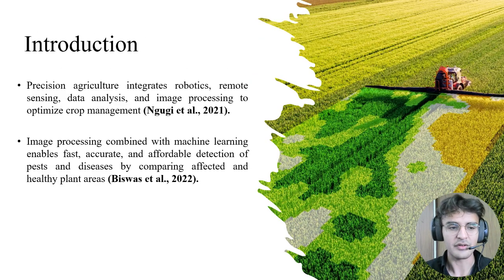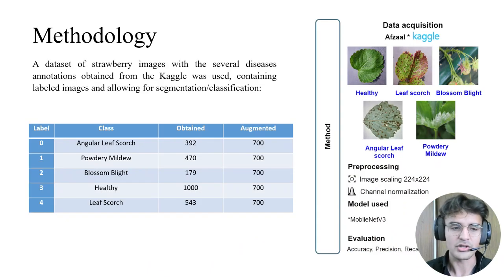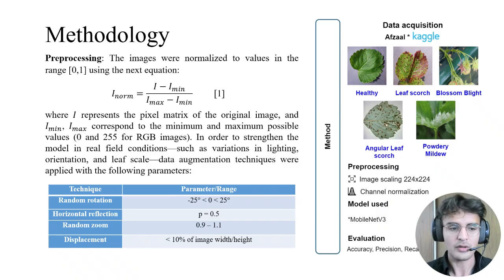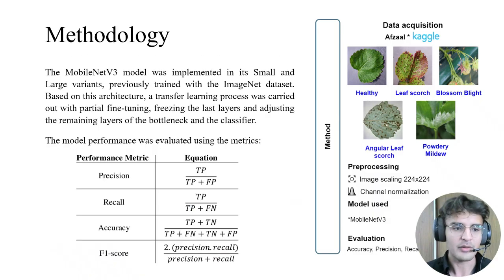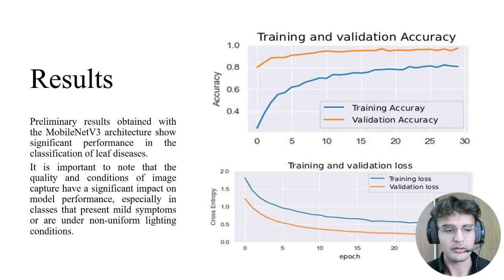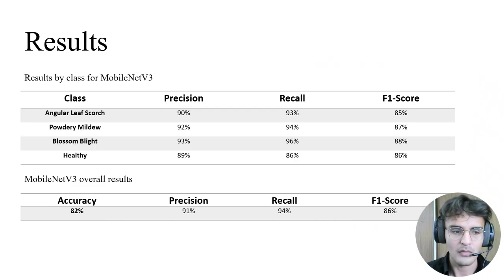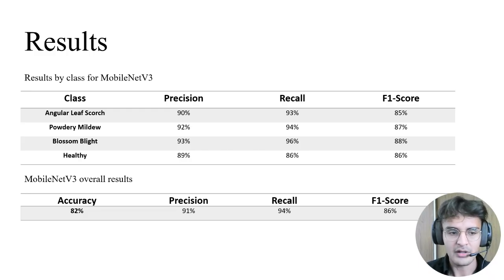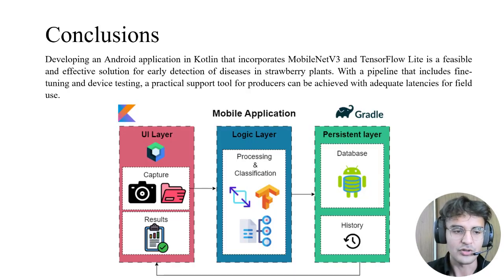Mobile Detection of Strawberry Plant Diseases Using MobileNetV3 and Kotlin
Rodríguez-Sandoval, Ever Essaú1, Ochoa-Ornelas, Raquel and Rodríguez-González, Ansel Yoan, Mobile Detection of Strawberry Plant Diseases Using MobileNetV3 and Kotlin, ECORFAN, Conference, 2025, C-22:8´20´´